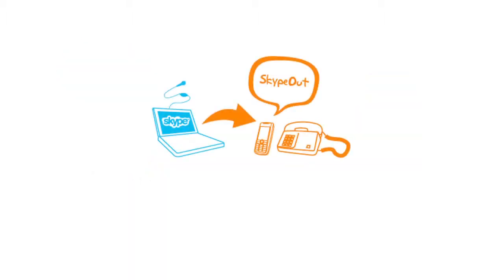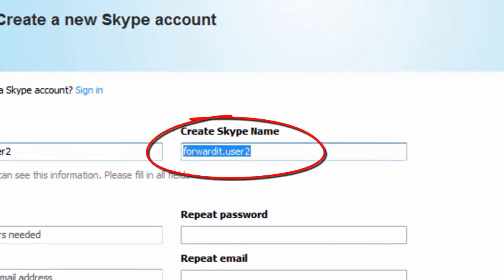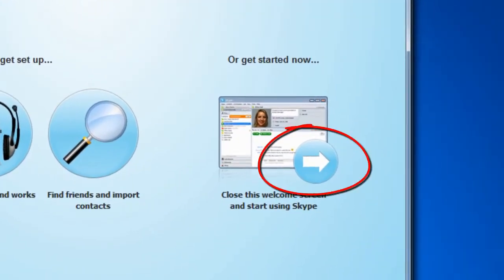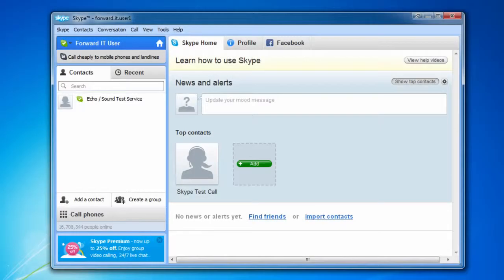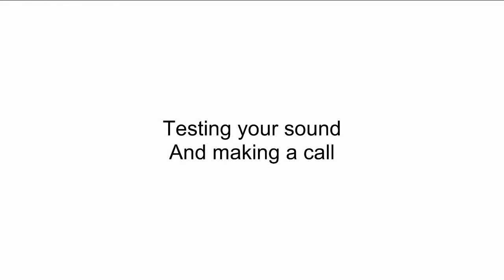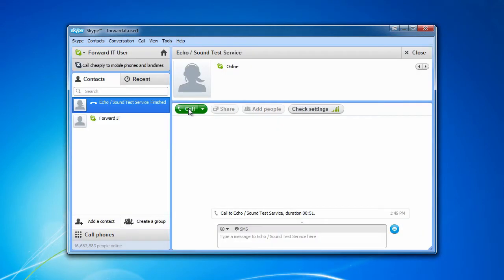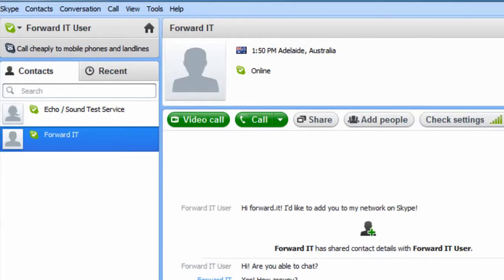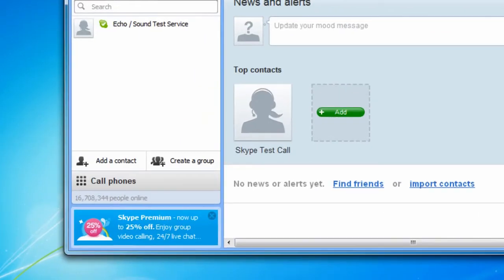Using Skype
ForwardIT is an online learning tool designed to teach people what the internet can offer safely and securely, at their own pace. ForwardIT is aimed at people new to all things digital, providing easy to understand tutorials on a variety of topics to help you on your journey to become an online cyber citizen.